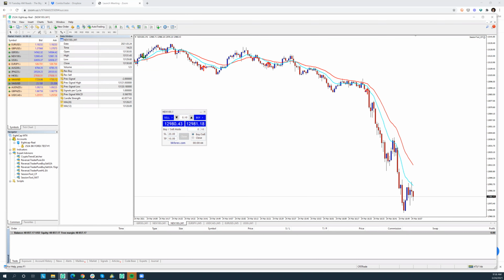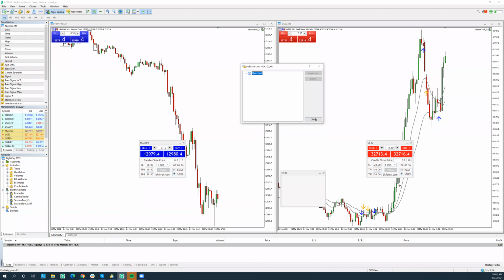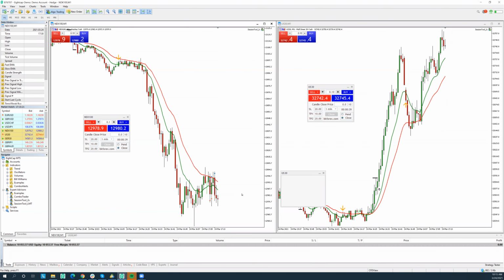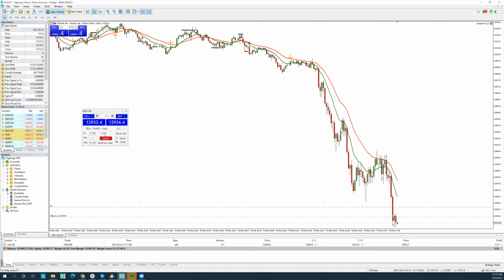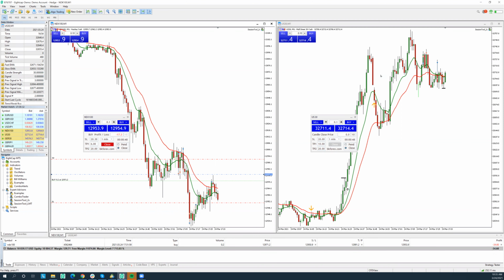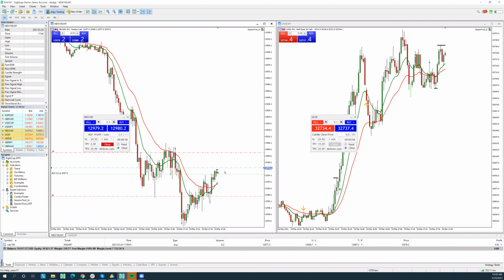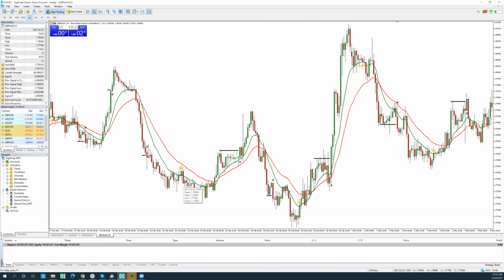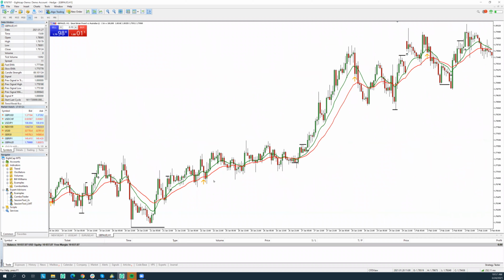Live Teaching with Boris March 24, 2021